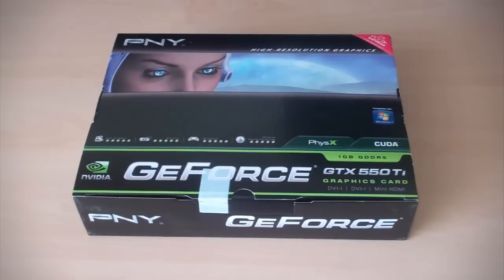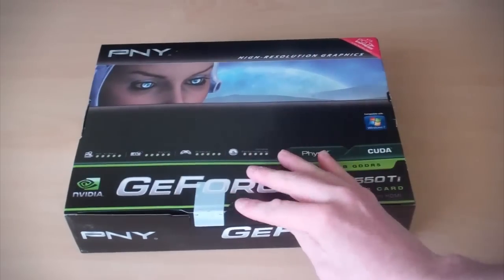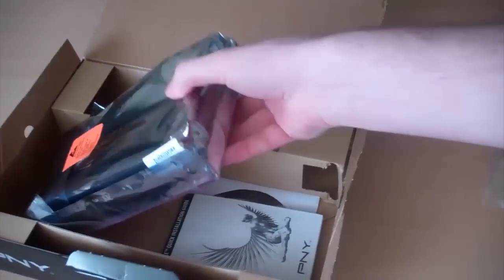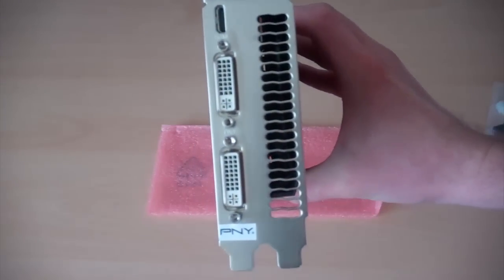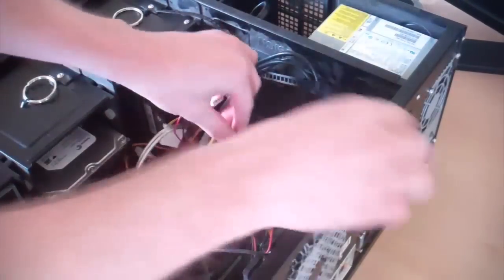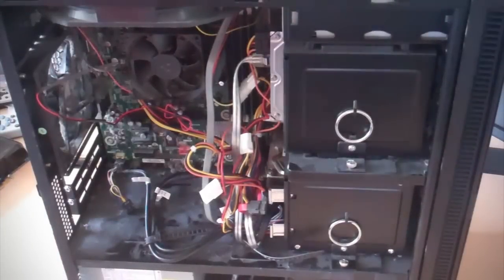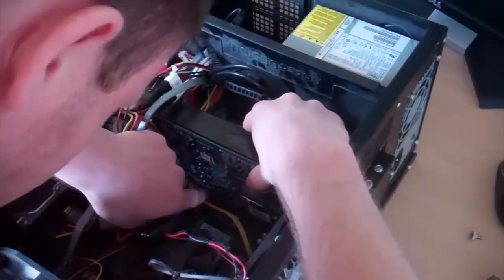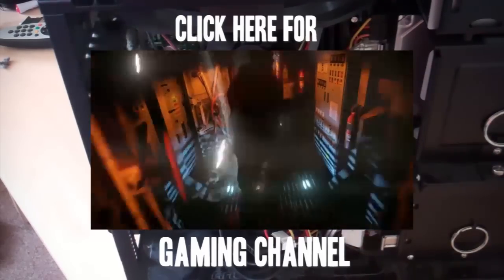nVidia Geforce GTX 550 Ti Unboxing and Install